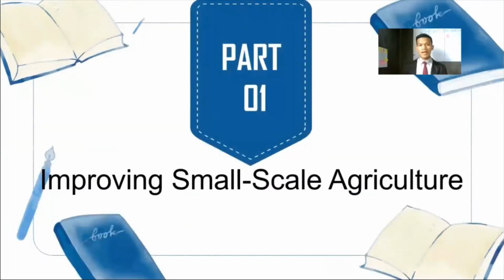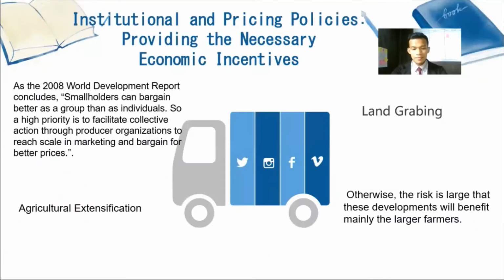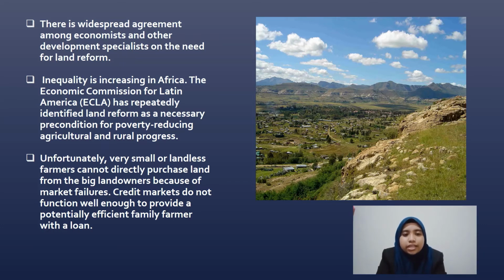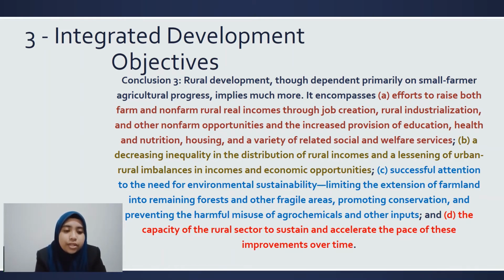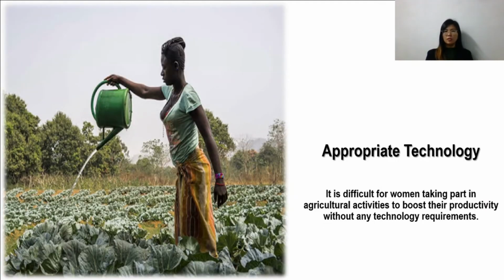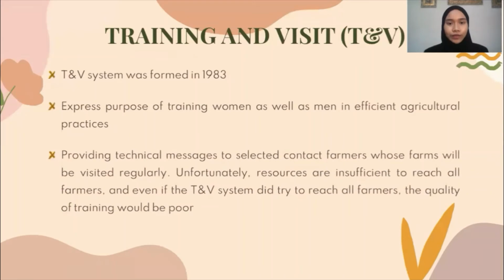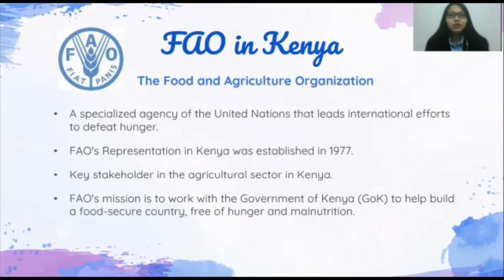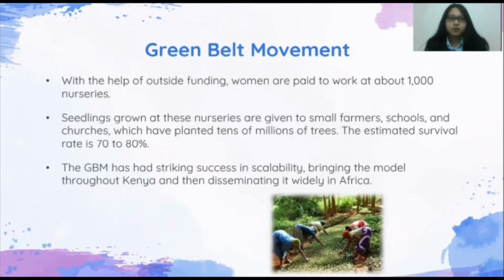Norzilah (Blue Origin by Shahriel, Aqilla, Mimi, Lim and Tey)